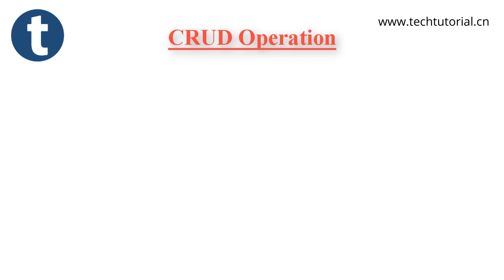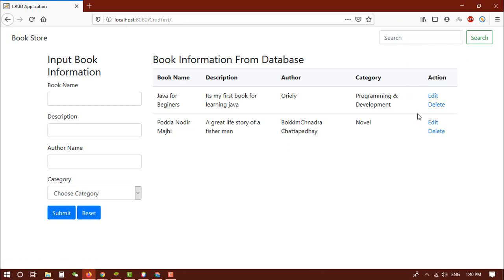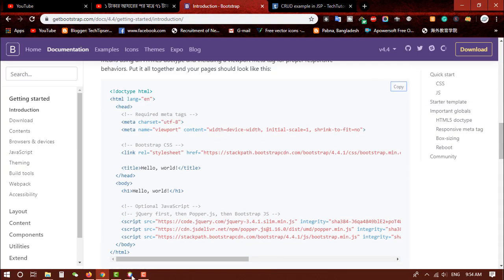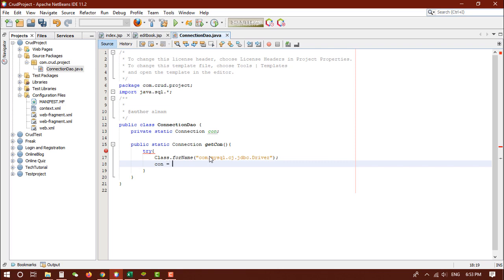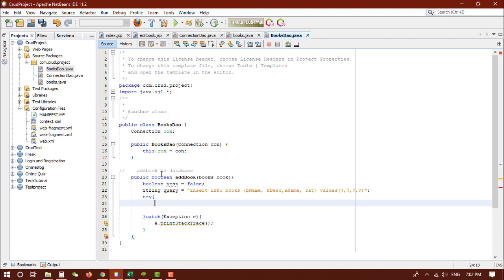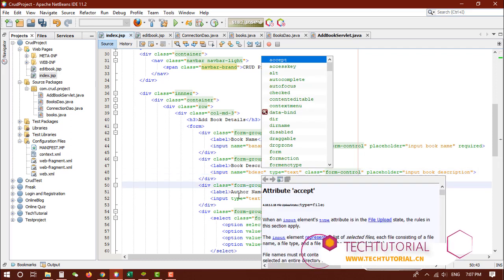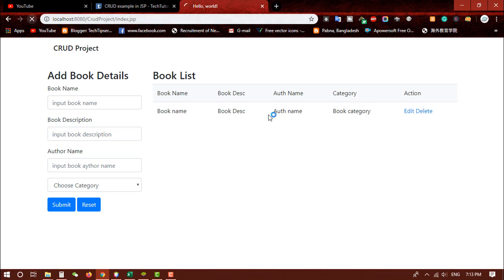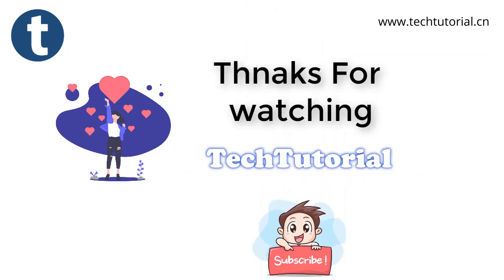[CRUD]CRUD Example in JSP (CRUD Create Operation) Part-1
Java creates operation using JSP, Servlet, and MySQL. Insert data to the database using jsp and servlet. Also, we will use advanced JSTL Tag for convenient work.

CRUD is the basic four-function in the database storage system which is Create, Read, Update and Delete. Using an interface we can store our data or retrieve our data from the database. In this post, we will learn how to perform CRUD operation to store data to database, retrieve data from the database, update our data and delete our data if necessary. For the interface, we will use the JSP form, Servlet, and MySQL database to store data.

Related Tags
crud example in servlet and jsp,
crud operation using servlet jsp and mysql,
servlet crud example using mysql,
crud application in java using eclipse,
insert update delete using servlet and html,
insert update delete in jsp with mysql,
crud operations in java using eclipse,
jsp crud generator,
jsp jdbc mysql example,
crud operations in jsp example,
jsp servlet example,
jsp servlet mvc example with database,
jsp servlet example in eclipse,
jsp crud example in netbeans,
jsp servlet example,
update database using servlet,
servlet mvc crud,
angularjs servlet crud example,
jsp servlet example,
servlet jsp jstl example,
jsp servlet jdbc example,
crud operations using servlets and jsp examples,
jsp servlet example,
web application using jsp and servlet source code,
java web application login example,
mysql,
jdbc,
jsp,
crud,
crud jsp,
view data,
crud in jsp,
jsp project step by step,
jsp step by step,
jsp crud,
java web projects,
jsp servlet,
jsp servlet tutorial,
java web application,
java web development,
edit data,
update and delete keywords netbean jsp servlet add delete edit crud java ee java ee webapp,

crud in jsp servlet,
 crud operation in jsp,
crud operation in jsp and servlet eclipse,
crud application in jsp,
crud jsp servlet mysql netbeans,
crud jsp netbeans,
crud jsp servlet mysql,
crud jsp netbeans mysql,
crud jsp oracle,
jsp crud example in eclipes,
jsp crud operation,
jsp crud tutorial,
jsp crud application example,
jsp crud netbeans,
jsp crud mysql,
jsp crud example,
jdbc crud operation example in java,
jdbc crud operation in java,
jdbc crud,
jdbc crud example in java,
jdbc crud operations,
jdbc crud example,
crud example in jsp,
jsp crud example in eclipse,
jsp servlet crud example in eclipse,